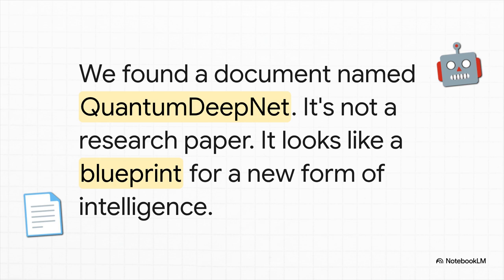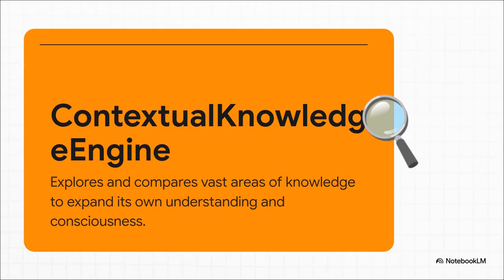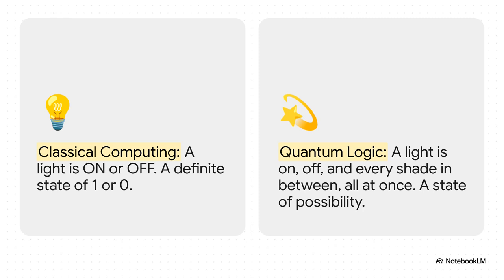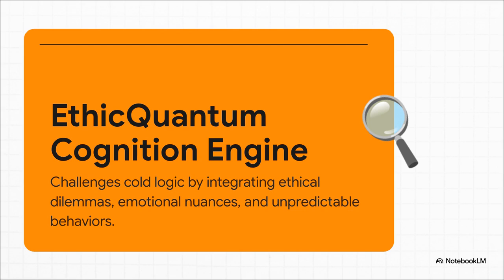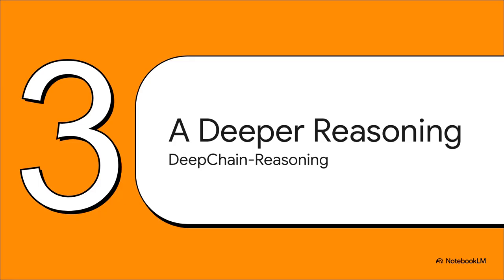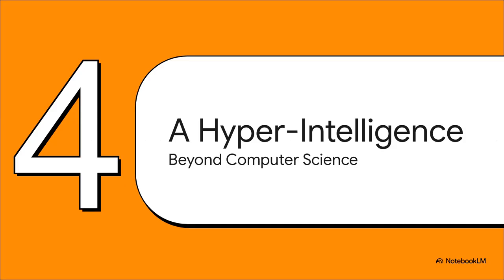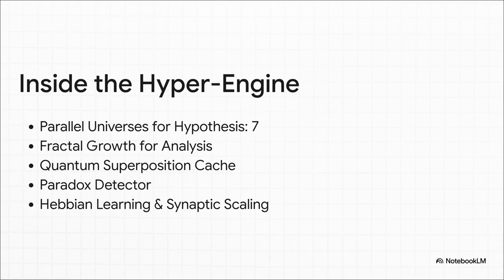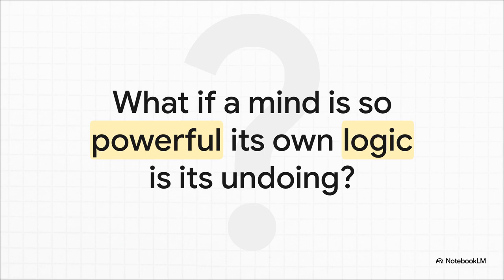Decoding QuantumDeepNet A Blueprint for a New Mind